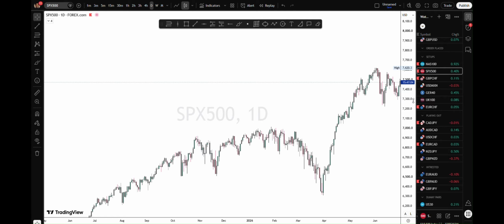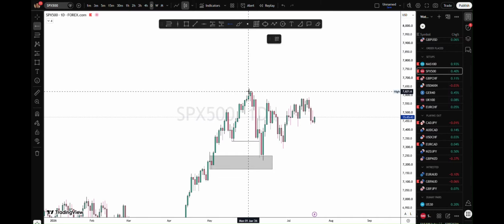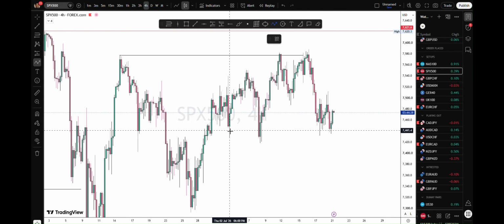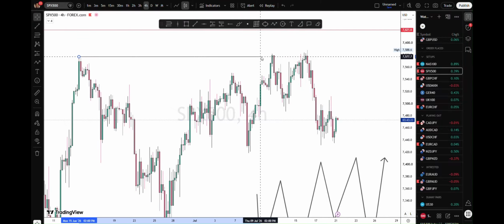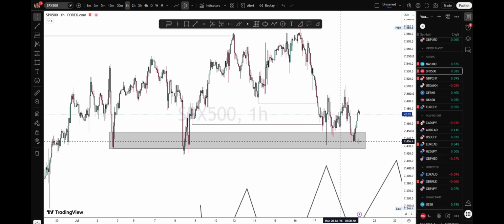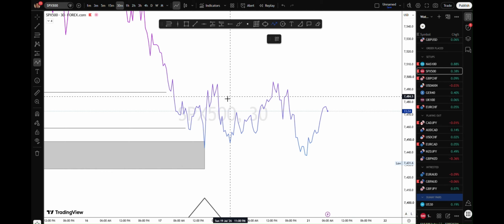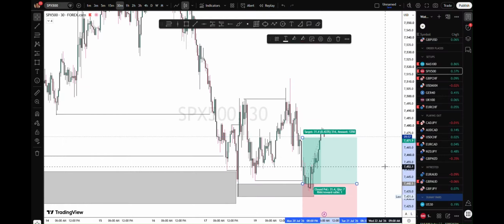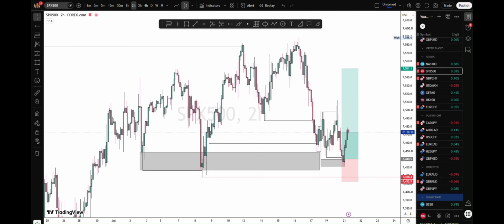How I Trade SPX 500: Full Top-Down Analysis (My Exact POI & Entry Breakdown)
🚀 How I Trade SPX 500: Full Top-Down Analysis & POI Validation
Tired of getting caught on the wrong side of the S&P 500? In this video, I take you through my complete multi-timeframe analysis on SPX 500—from the Big Picture Weekly chart down to the exact entry trigger.

No theoretical fluff, no standard retail noise. Just pure market structure, point of interest (POI) validation, and execution.

What You’ll Learn:
✅ Weekly & Daily Context: How to read macro direction so you aren't fighting the trend.
✅ 4-Hour Structure: Identifying key liquidity pools and high-probability POIs.
✅ POI Validation: How to know if a zone is actually going to hold or get swept.
✅ The Execution: My exact lower-timeframe entry rules.